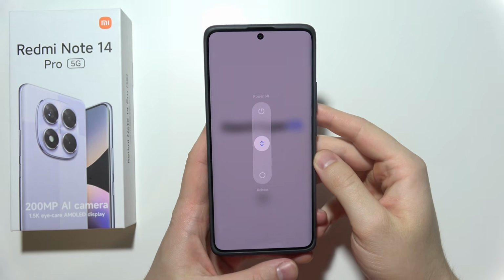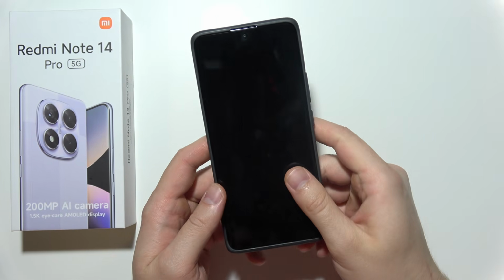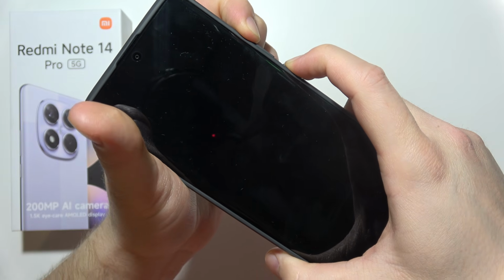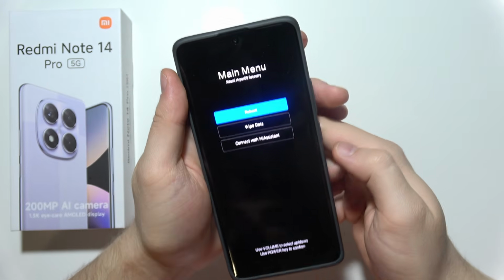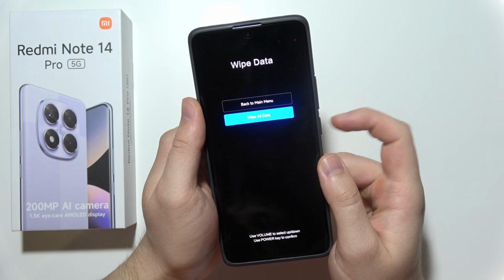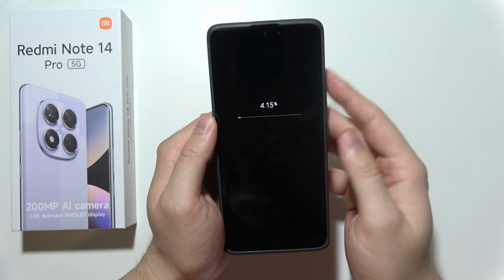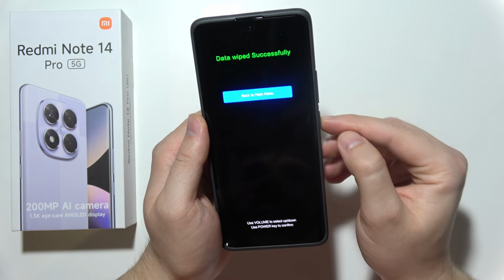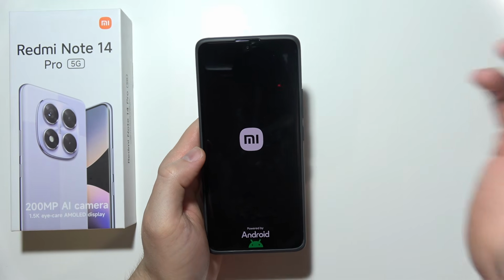Redmi Note 14 Pro: How to Perform Hard Reset via Recovery Mode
In this video, you will learn how to perform a hard reset via Recovery Mode on Redmi Note 14 Pro. A hard reset helps resolve software issues, remove unwanted data, and restore the device to its factory settings. With this guide, you will discover how to easily reset your Redmi Note 14 Pro using Recovery Mode for a fresh start.